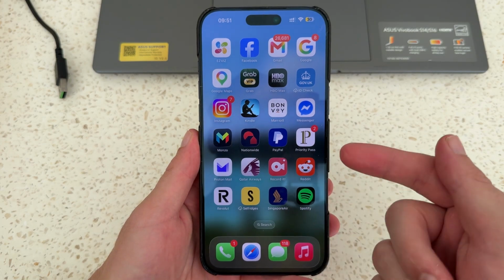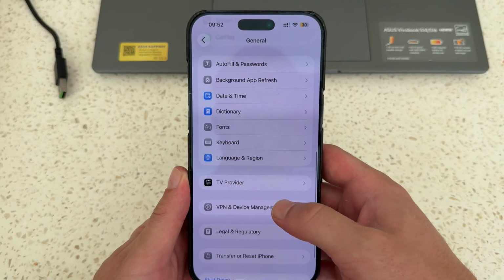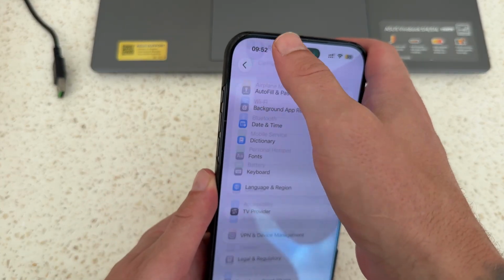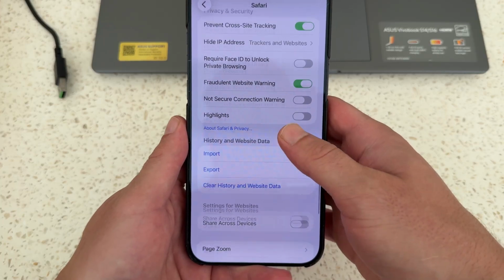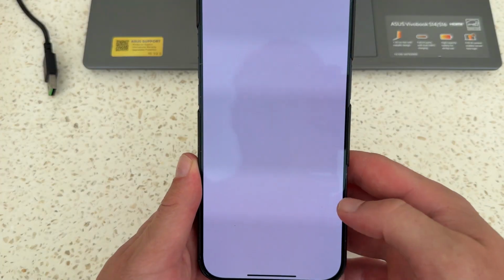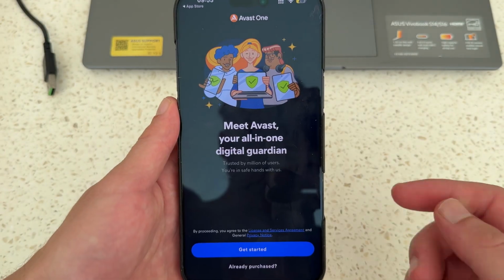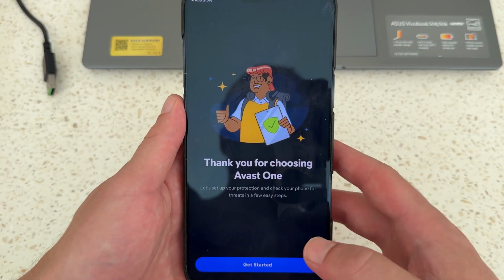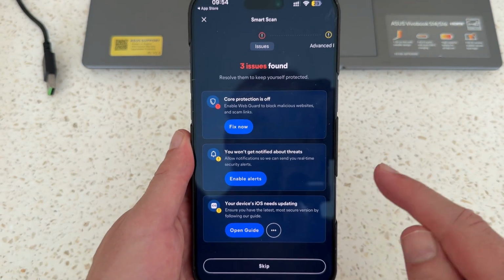How To Scan For Viruses On iPhone (Step By Step)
Learn how to check an iPhone for viruses, malware, and other security problems. This guide explains how iPhone security works, how to identify suspicious apps and websites, check Safari settings, remove unwanted profiles, and protect your Apple Account.